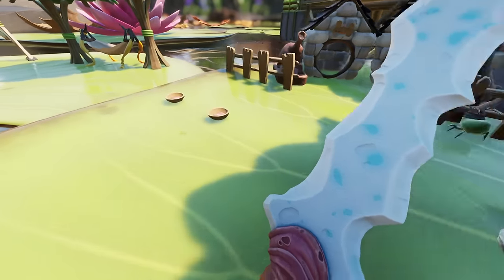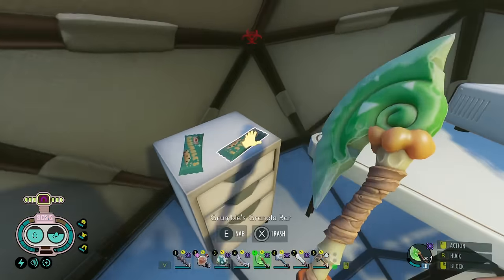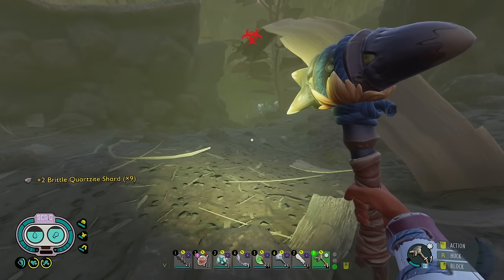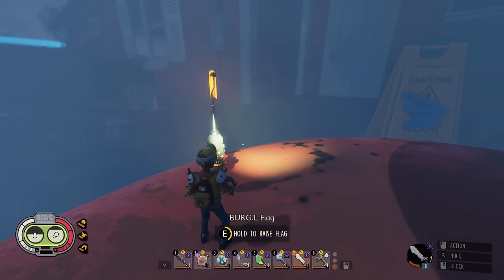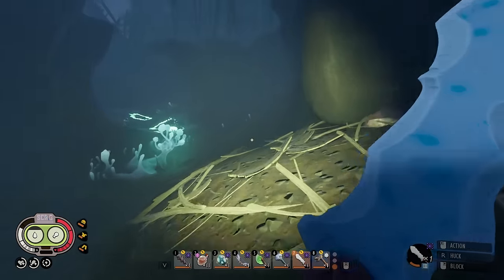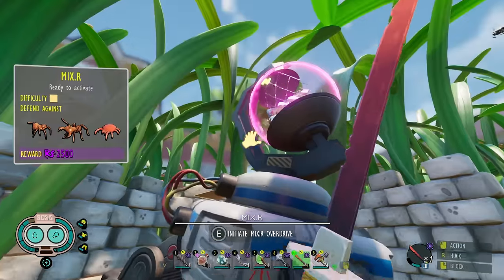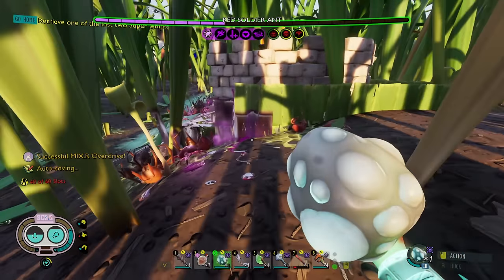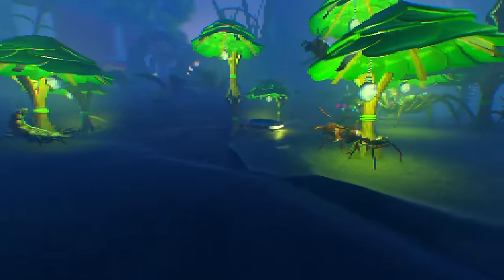I've Turned Into BURG.L And It's Insane!! | Grounded NEW 1.4 Fully Yoked Update [E4]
Check out my play through of Grounded, an Open World Crafting Survival game. Shrunken down to mere centimeters, you find yourself in your backyard trying to outwit Bugs, Bosses, Hunger and Thirst. You'll have to Craft Armor, Weapons, Tools, etc.. Along with Base Building, Zip Lines, Workbench, and so much more if you want to survive the Grounded Backyard.